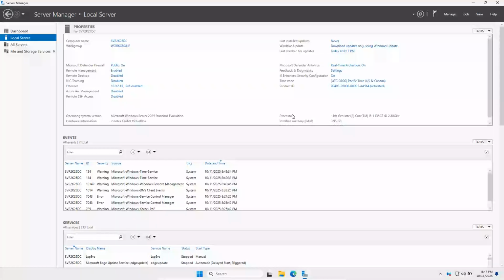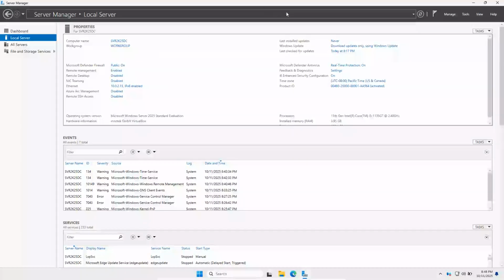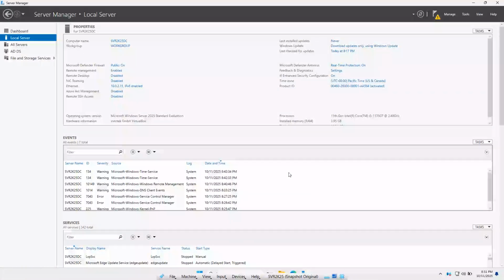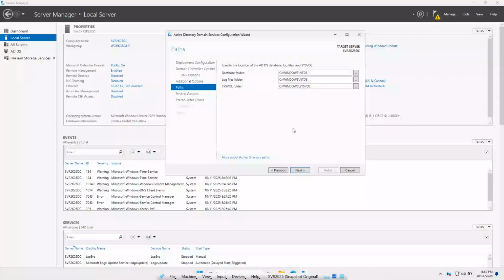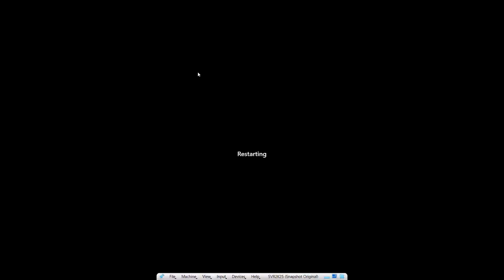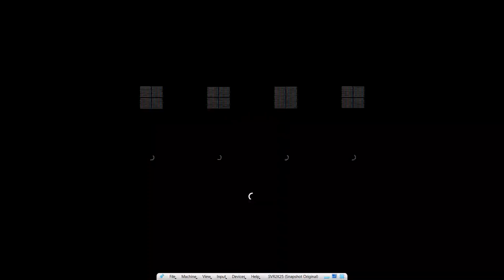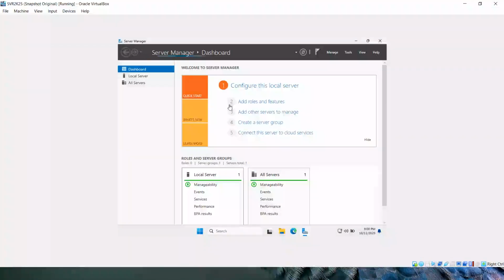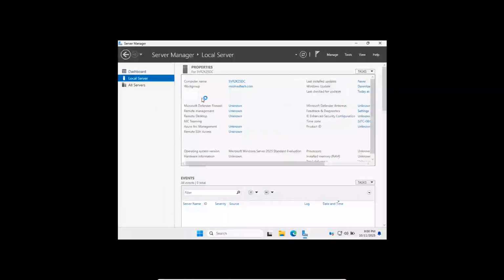How to install Active Directory Domain Services in Window Server 2025 | Msolved Tech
This video will show you how to configure and install Active Directory Domain Services and promote your server to domain controller in window server 2025.